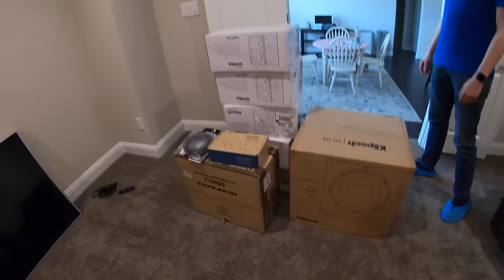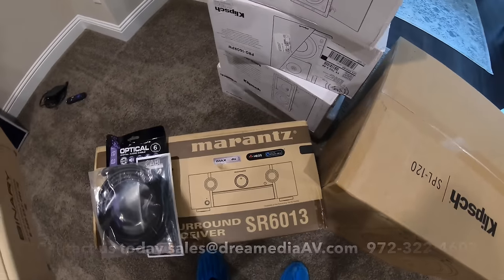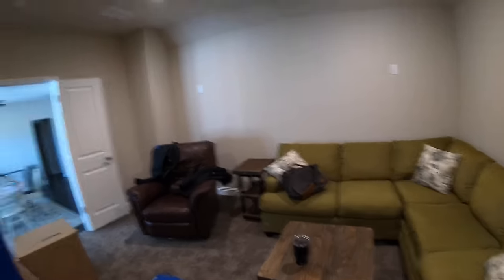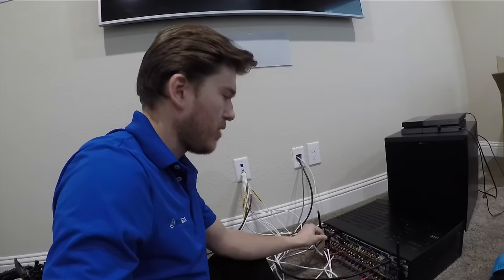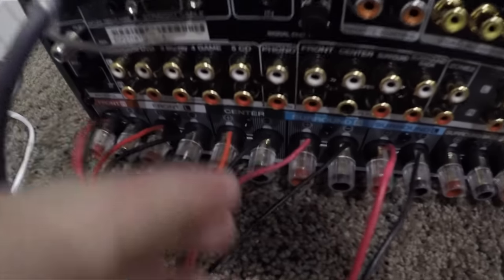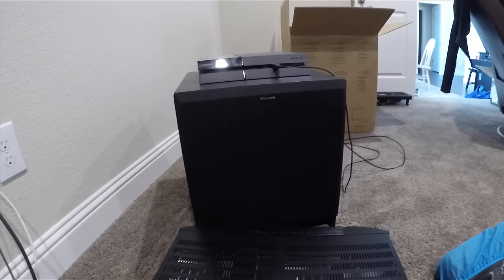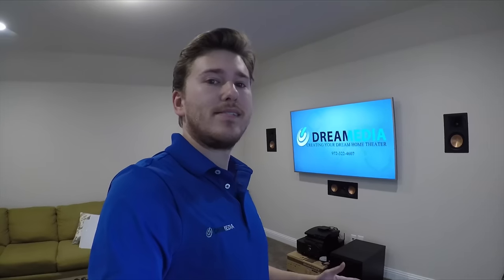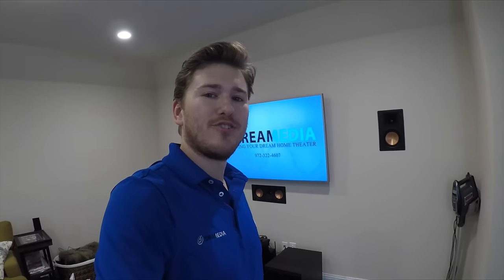Klipsch Reference Premiere Theater Room IN WALL SPEAKERS!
With two 5.25” Cerametallic woofers and a 1” Titanium Dome Tweeter mated to a composite coated Hybrid Cross Section Tractrix® horn, the PRO-250RPW LCR brings dynamic, powerful, detailed Reference Premiere sound to your home theater system.
Features:
• Dual 5.25" Cerametallic Woofers
• 1" Titanium Dome Tweeter mated to a composite coated Hybrid Cross Section Tractrix® Horn
• Exclusive, modular SecureFit™ Installation System
• Paintable, magnetic grille included